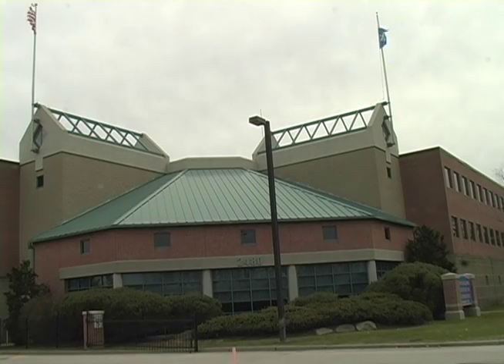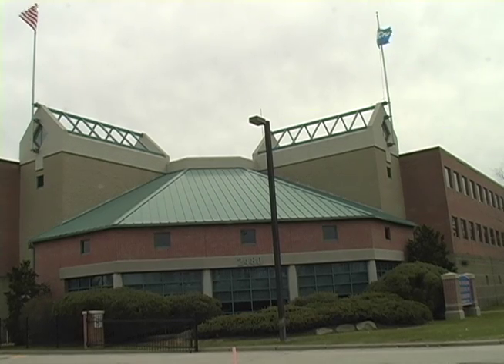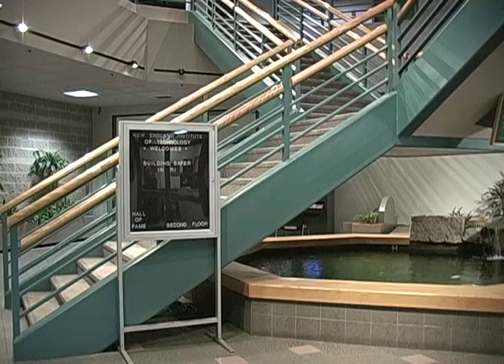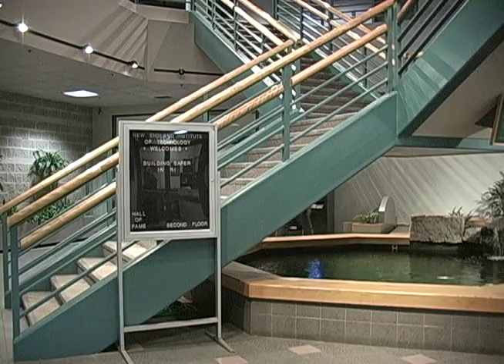New England Institute of Technology commercial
a commercial i made for school (New England Tech)